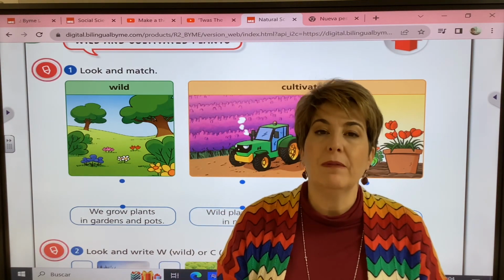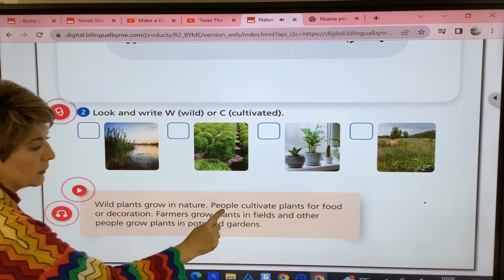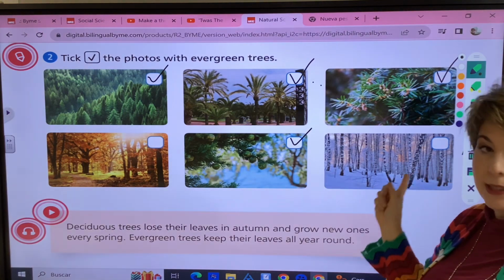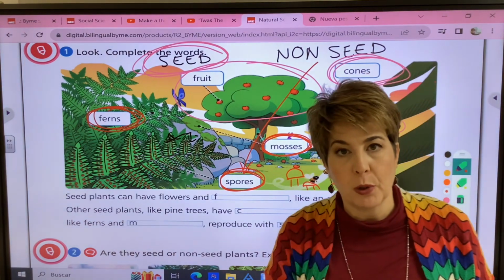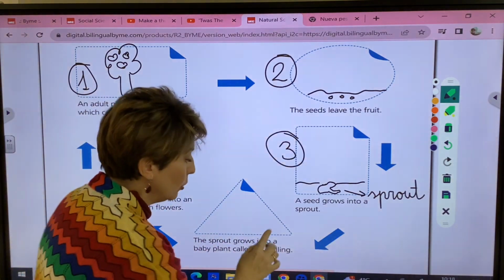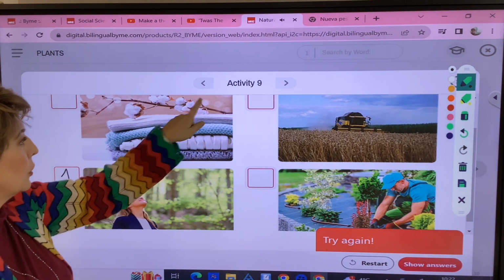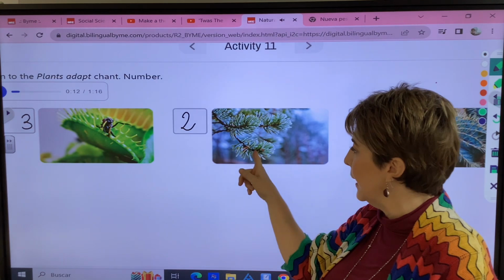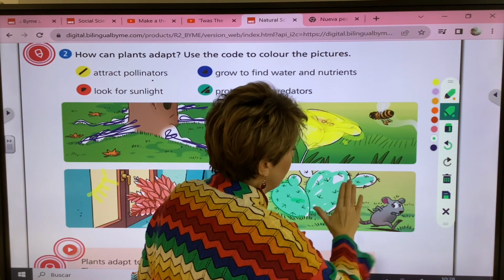BYME Natural Science Year 2 Unit 2: plants